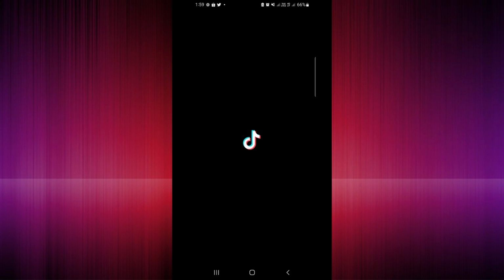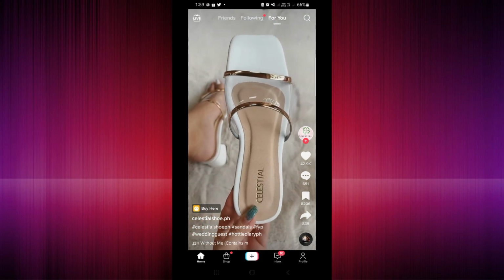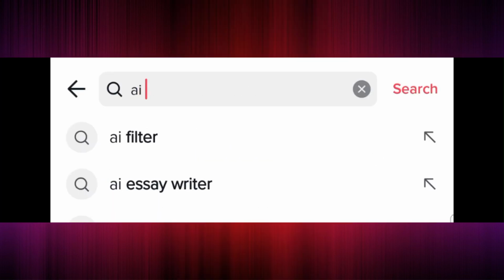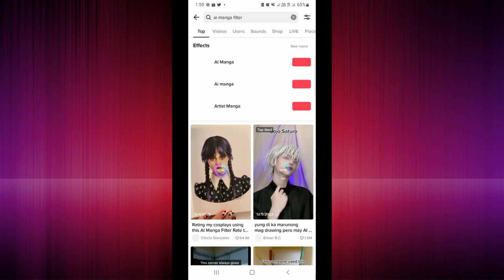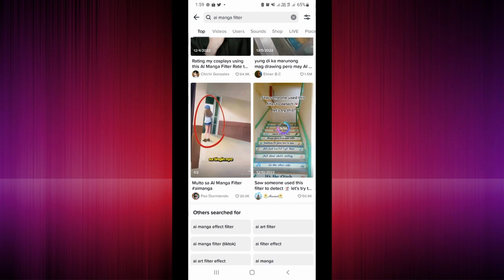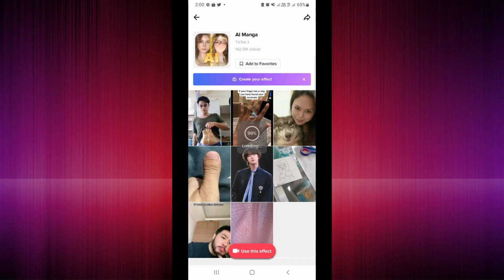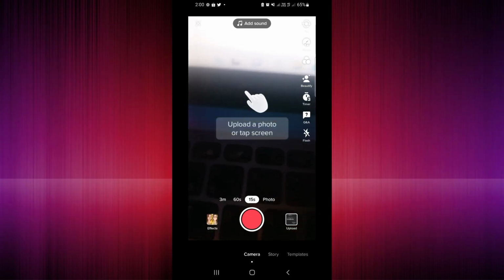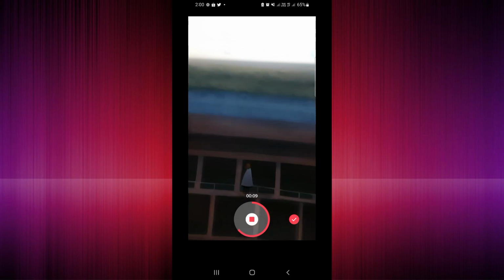How to Use Ai Manga Filter on TikTok (Manga Ai Filter Easy Tutorial)